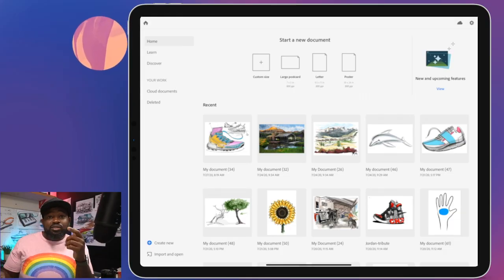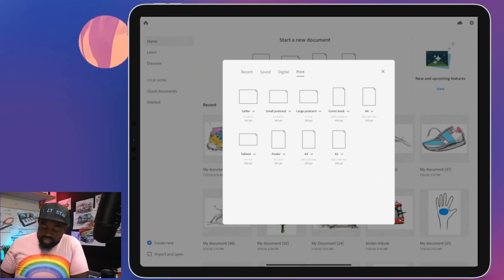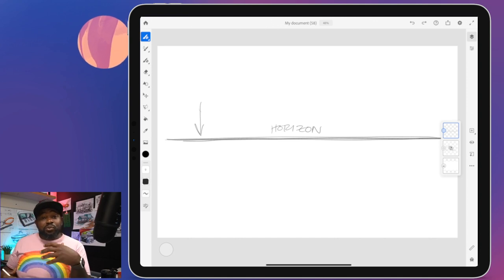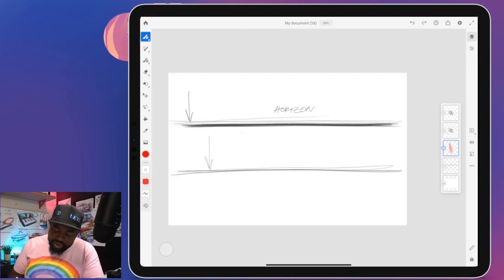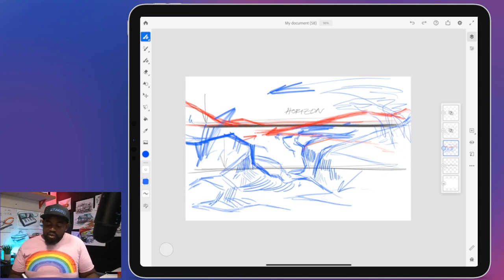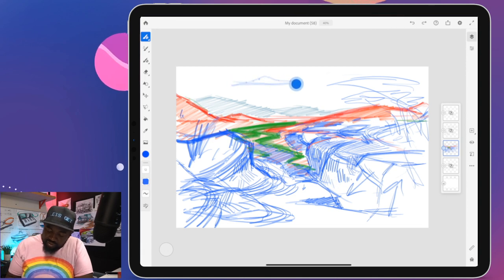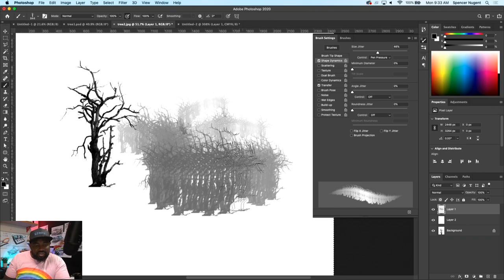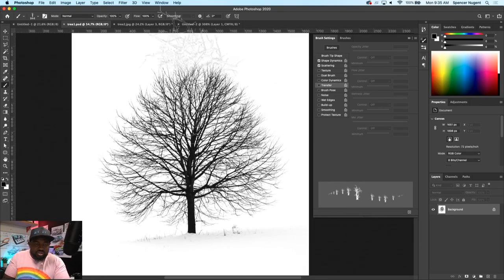Getting Started in Fresco & Photoshop with Spencer Nugent - 1 of 2 | Adobe Creative Cloud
Join illustrator Spencer Nugent as he helps you get started in Fresco and Photoshop on Adobe Live! Check out how Spencer creates everything from unique landscapes to shoe designs using custom brushes, textures and more!

Spencer Nugent is an illustrator and industrial designer who streams frequently as Sketch a Day

Chapters
00:00 Start
02:33 First look at Fresco
04:27 Fresco interface
05:05 Landscape painting 101
29:30 Painting
44:27 Adding lights and shadows
54:00 Creating a brush in Photoshop
1:09:50 Custom brushes in Fresco